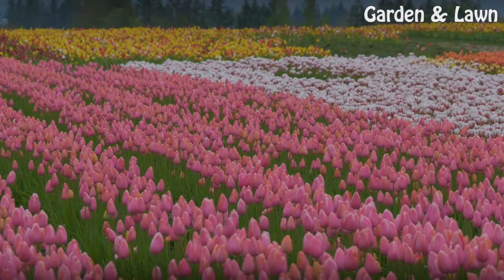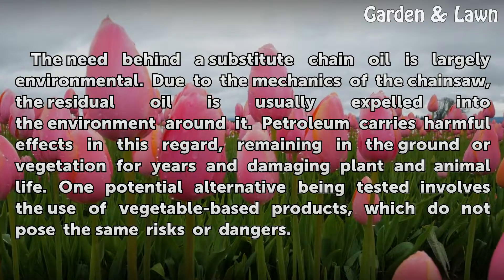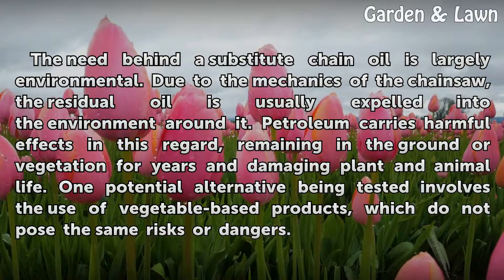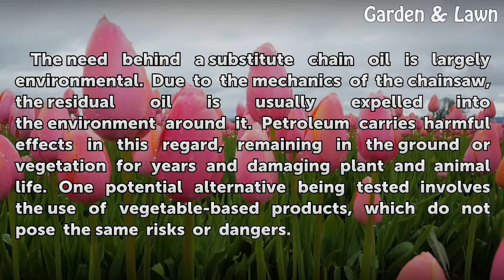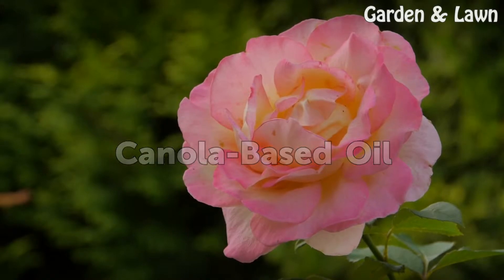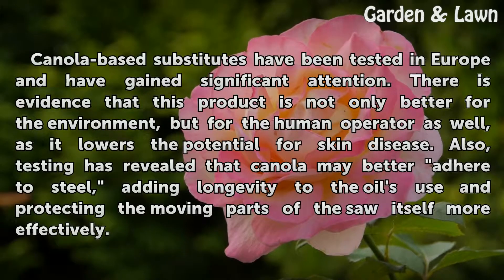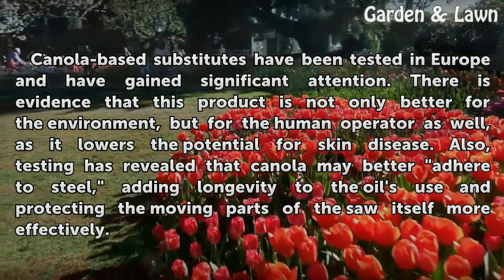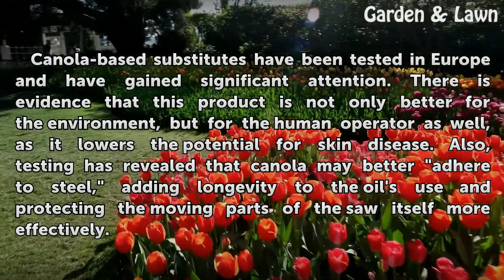Chainsaw Chain Oil Substitute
Chainsaw Chain Oil Substitute. Manufacturers and consumers have exhibited increasing interest in "green" and eco-friendly fuels. This interest has been extended to include the oils or lubricants used in power tools like chainsaws. Potential substitutes for traditional oil products may include canola-based alternatives.

Table of contents Chainsaw Chain Oil Substitute
Traditional Oil 00:39
Considerations 01:06
Canola-Based Oil 01:39